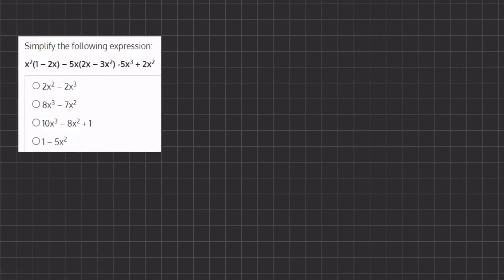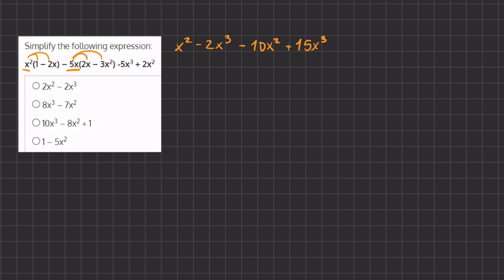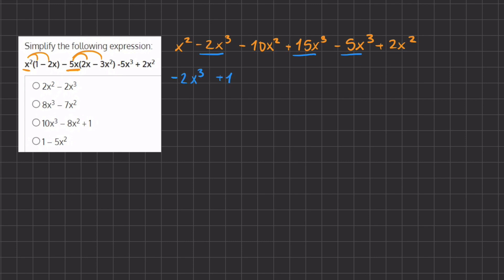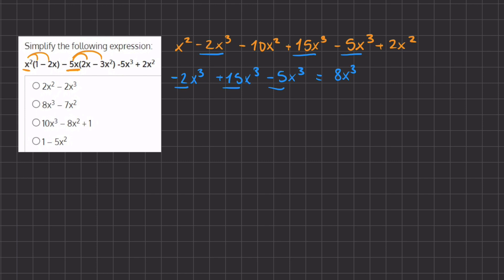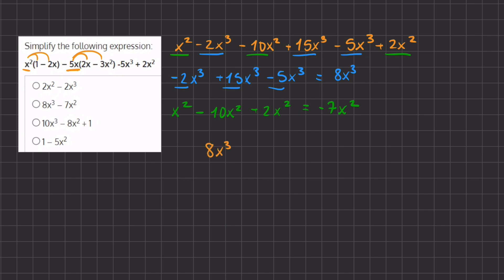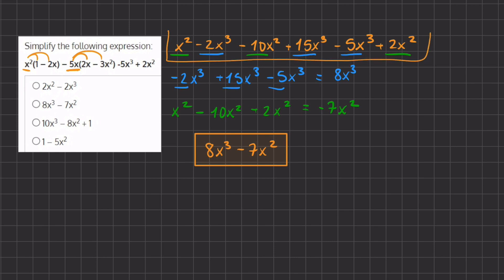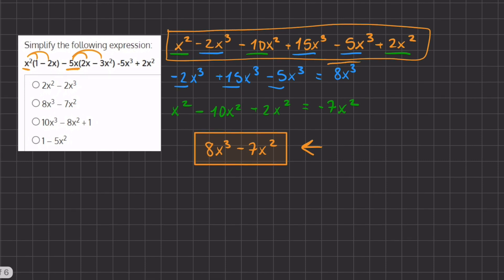Simplifying Polynomials Video Solution 4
In this practice drill, you will be introduced algebraic expressions. Your goal is to simplify them to their simplest form – to resolve all parentheses and to collect like terms.